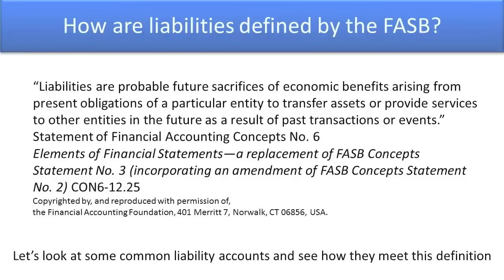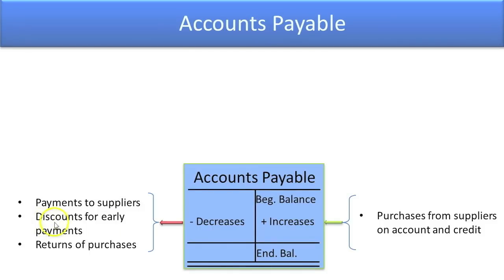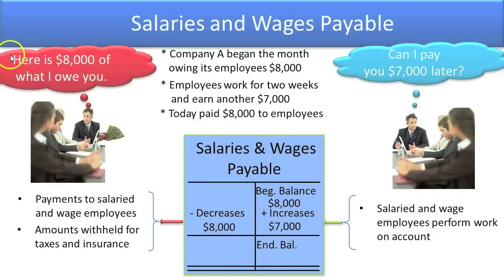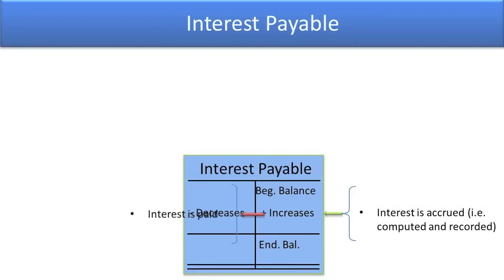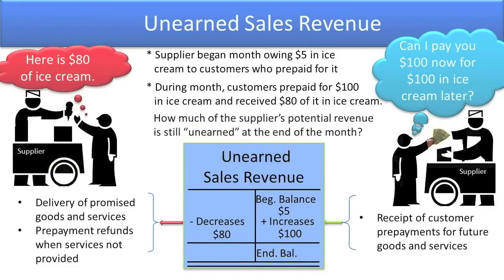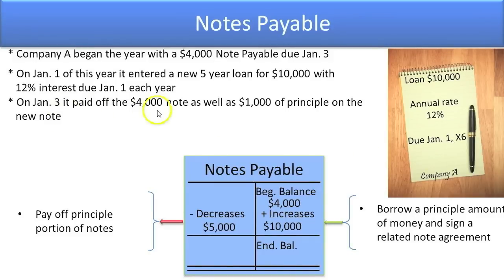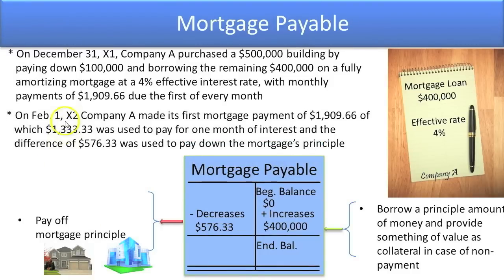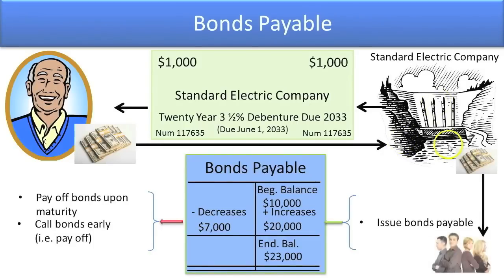Define Common Liability Accounts - Video Slides 1-15